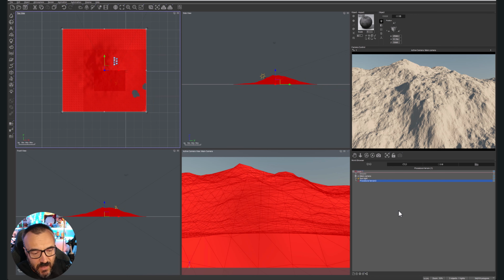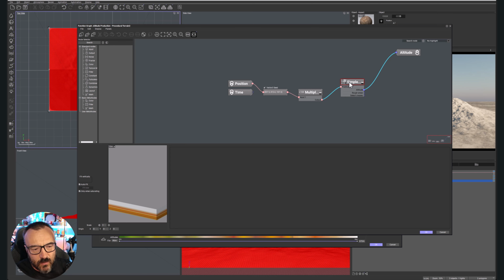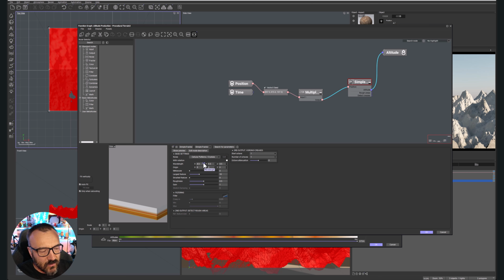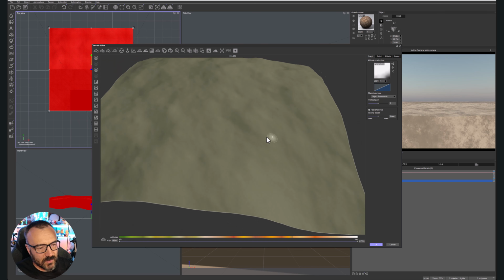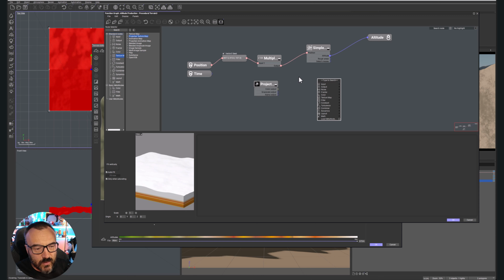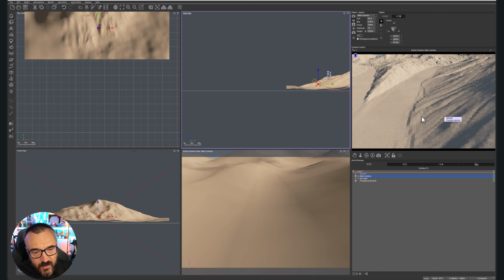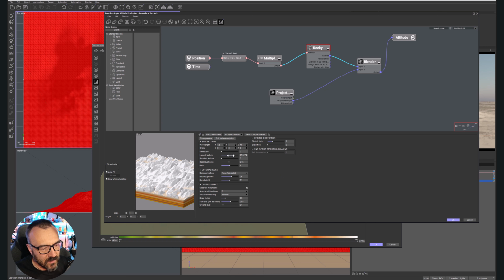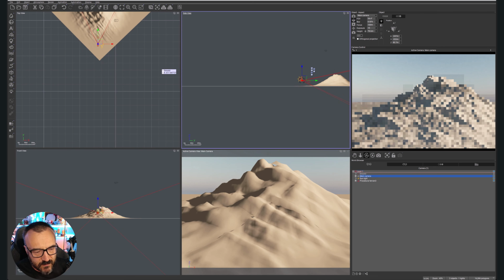Vue from e-on software: Step-by-Step Guide to Crafting Realistic Terrains. Fractal terrains.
Introduction to the fractal terrains in Vue, how to use images with fractal terrains in function editor.

3D Art essentials